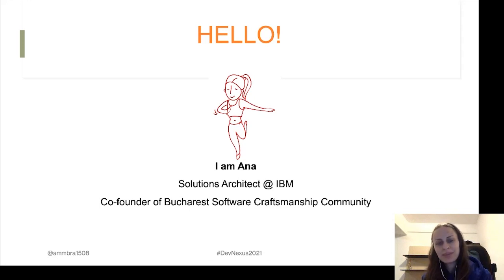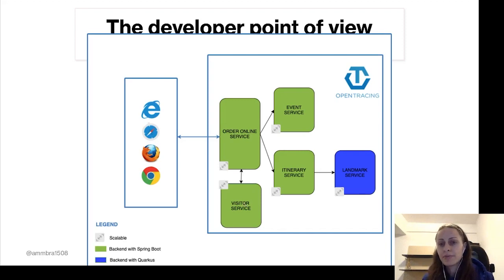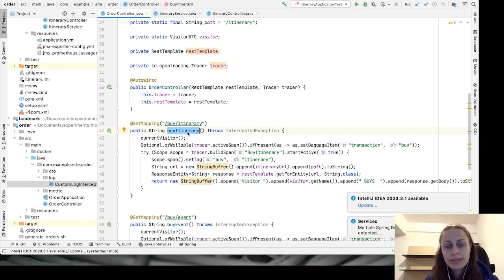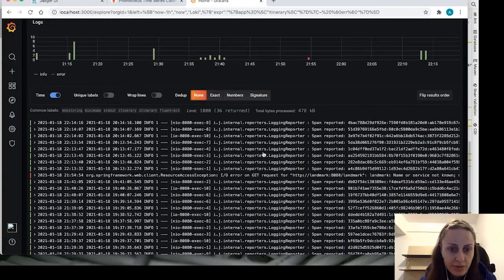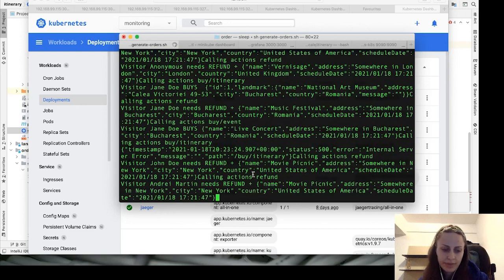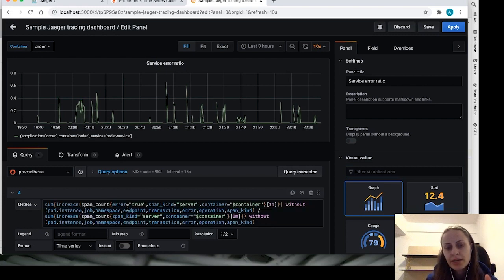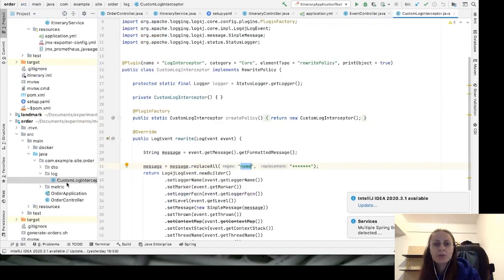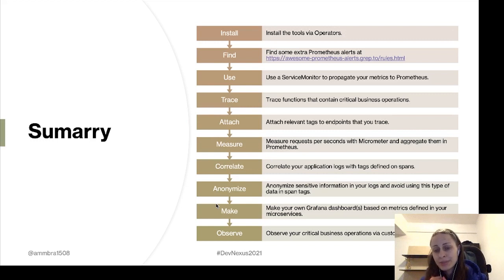Devnexus 2021 Ana Maria Mihalceanu Monitoring Distributed Java Applications at Scale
Abstract
Kubernetes does an excellent job of recovering when there is an error. Although this is great from the perspective of Kubernetes, you probably still want to know when a problem occurred, how often did that happen, if it can happen again and what other consumers of your system were impacted.

Regardless if you are just beginning your journey with monitoring at application and Kubernetes level or you want to validate your point of view, join me in revealing practices around monitoring distributed applications through code examples combined with tools like Prometheus, Grafana, Jaeger.

Where there’s Kubernetes and Java, there’s more than a way to solve a problem!

Ana Maria Mihalceanu
Ana-Maria Mihalceanu is a custom application development enthusiast, co-founder of Bucharest Software Craftsmanship Community and a constant adopter of challenging technical scenarios. Some of her older experiments are available on Dzone. Other passions? The knowledge hunt through reading and growing fashion skills through shopping.